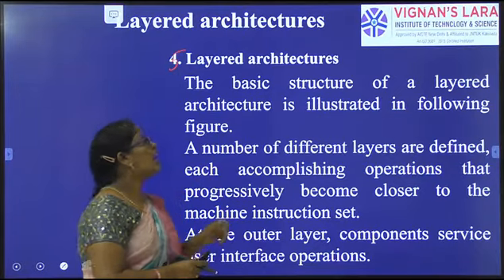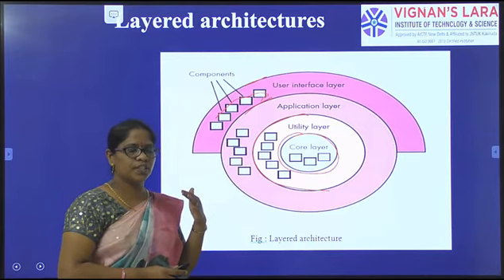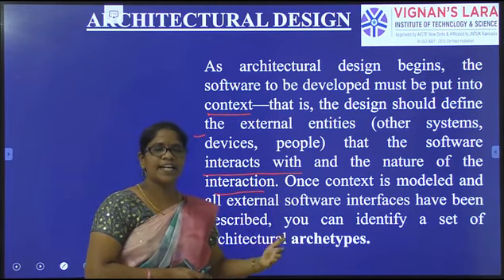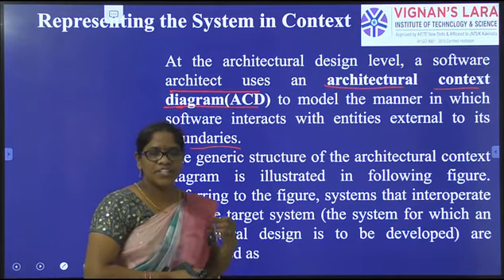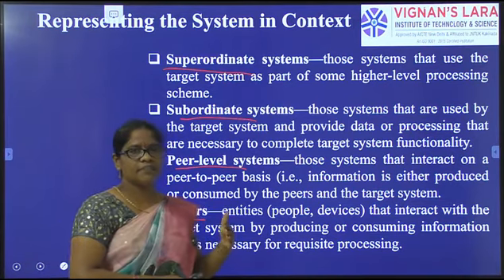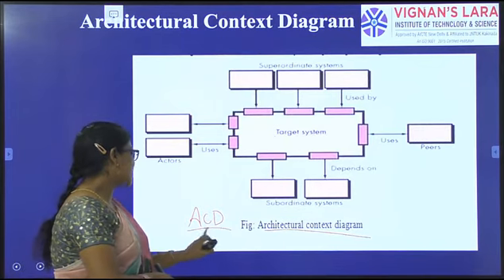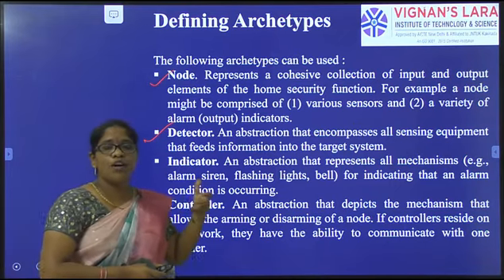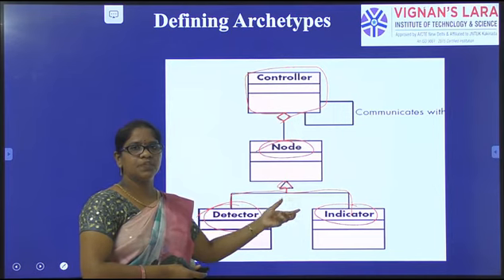PSE U 4 Session 7